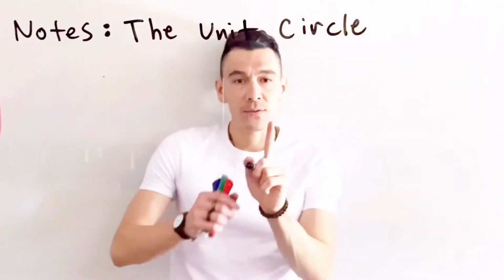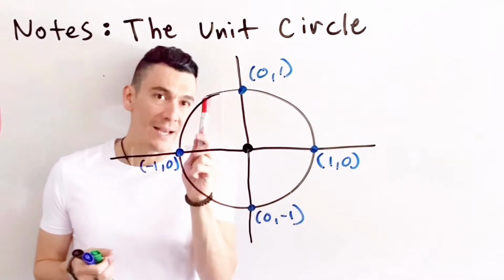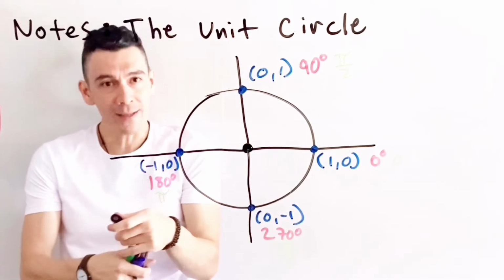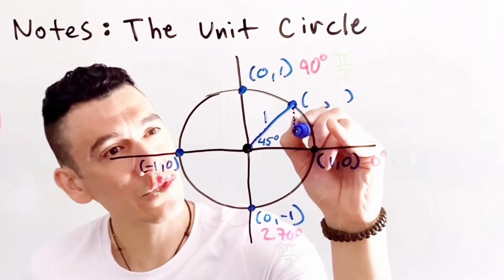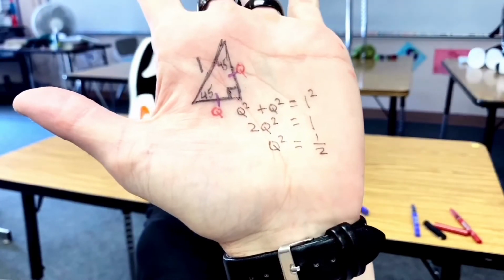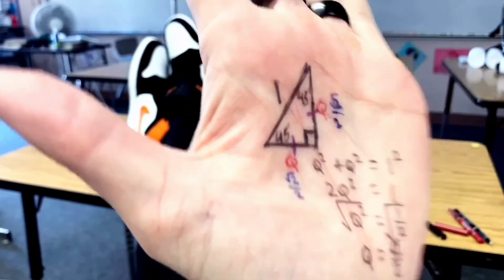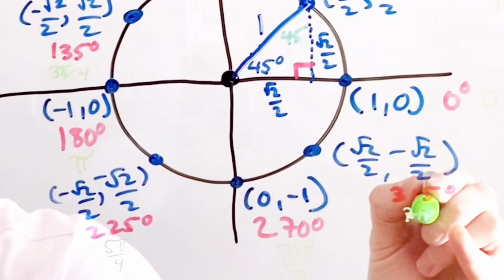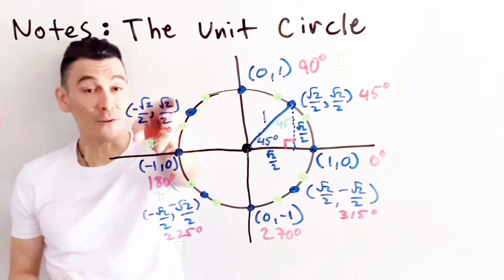The Unit Circle (Exit Ticket #18)